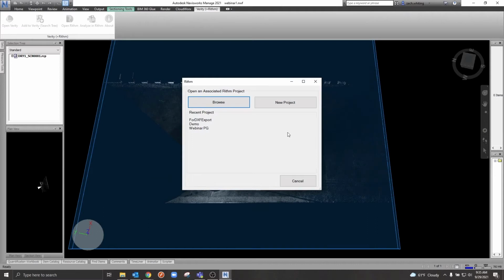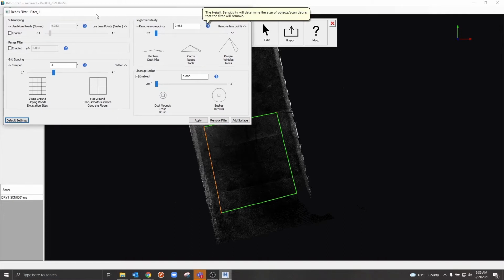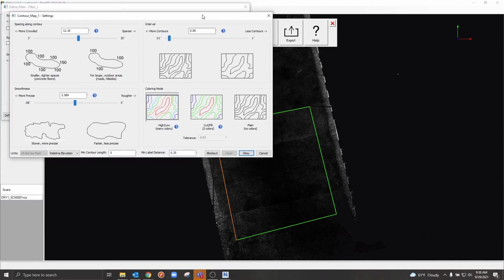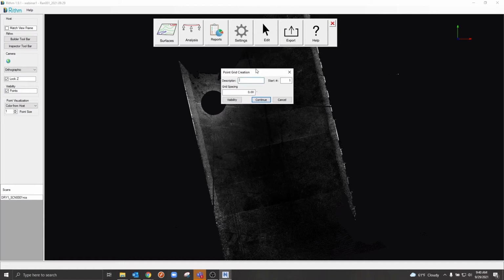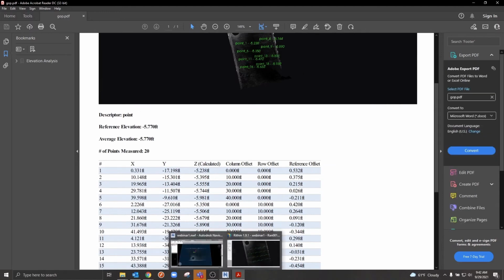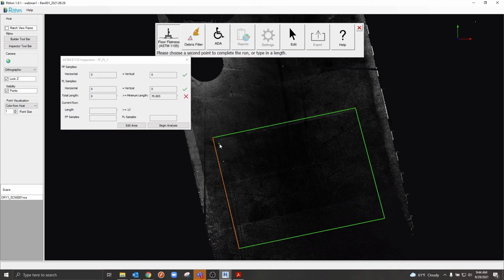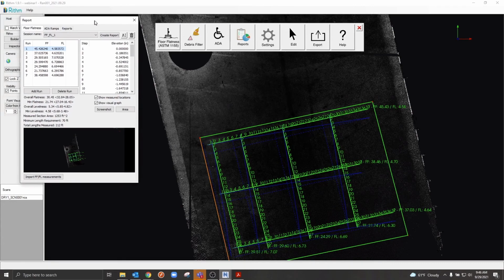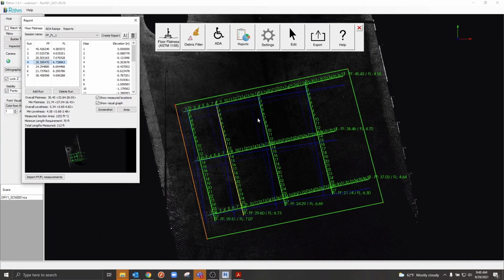Flat Floors in Minutes: How to Optimize Your Floor Flatness & Levelness QA Workflow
Subtitles Reccomended:

Rithm for Navisworks analyzes laser scan data of wet or dry concrete to perform automatic FF/FL analysis and generates industry-compliant reports in minutes. It offers near real-time insight on flooring, wall, and beam deviations.

In this session, we'll show you how to easily implement this end-to-end QA workflow solution for FF/FL in-house, enhance your data collection and processing for flooring analyses, and more—so your projects stay on schedule!

Scan concrete slabs effectively and obtain high quality long-range data

How you can scan wet concrete to identify and fix flooring mistakes before the slab sets—with actionable QA visualizations

Easily implement a reliable and cost-effective FF/FL QA workflow in-house

Generate ASTM E1155 compliant report in less time in minutes, instead of days